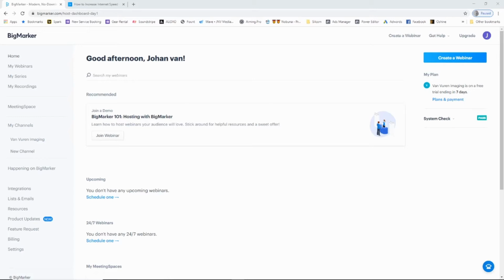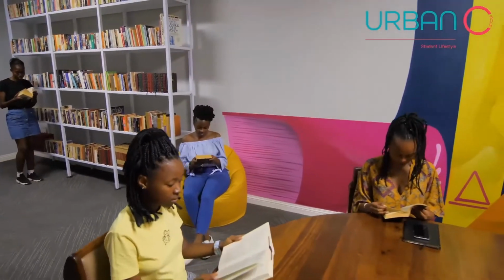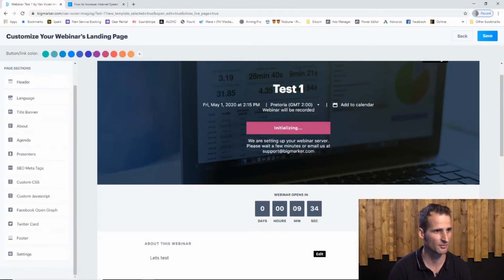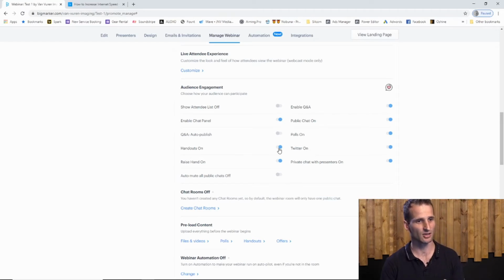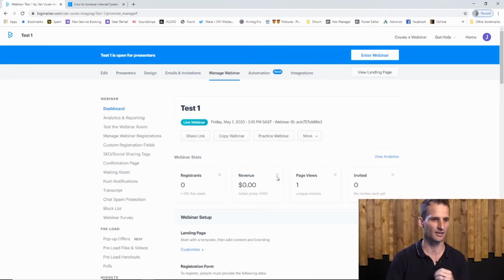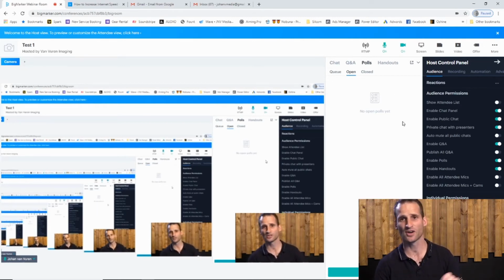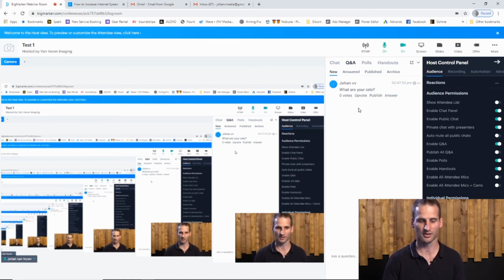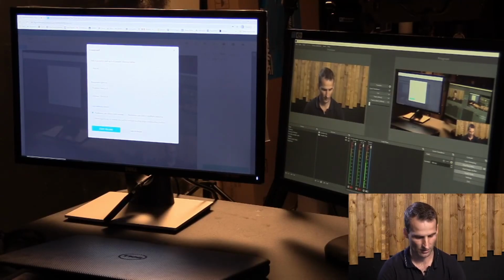Webinar Introduction demo